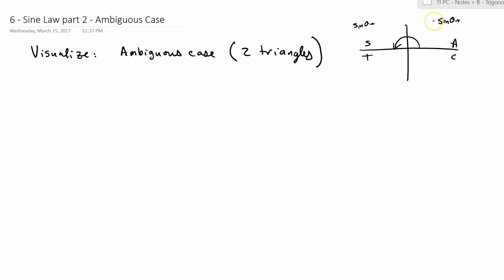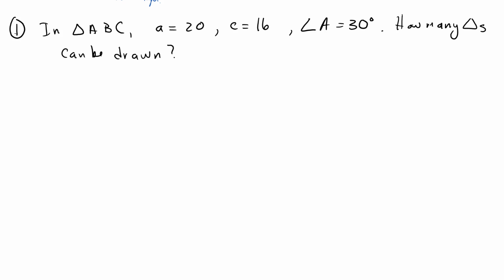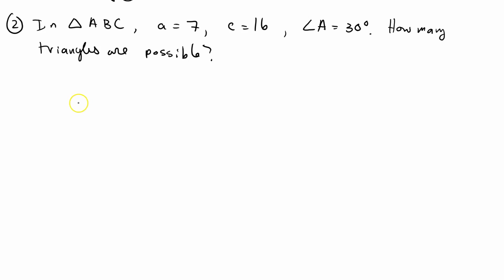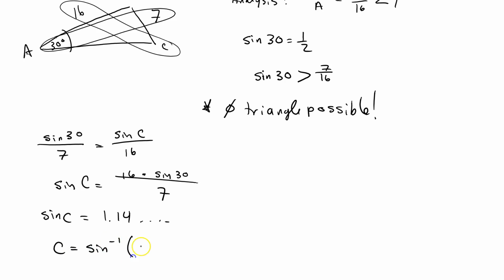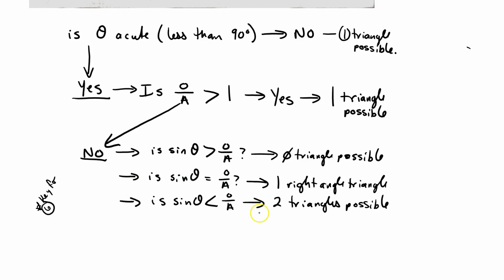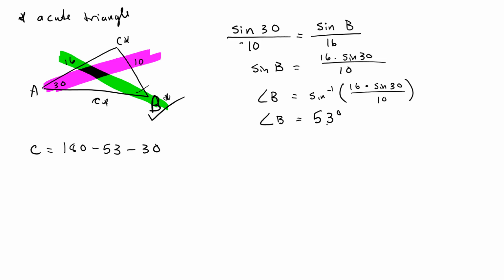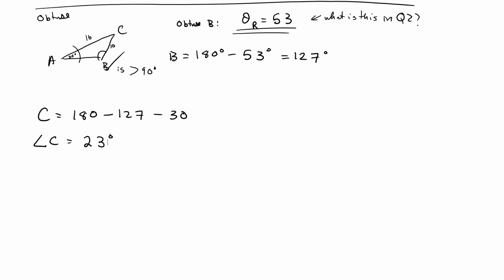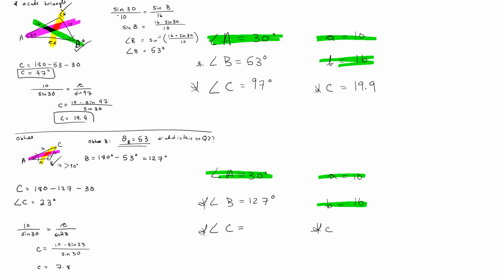6 6 4 Sine law part 2 ambiguous case 1